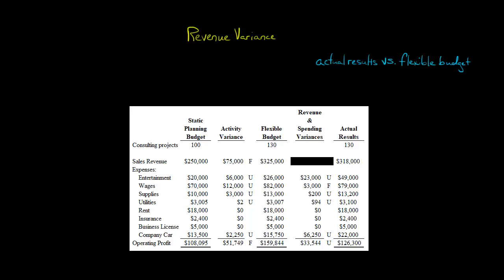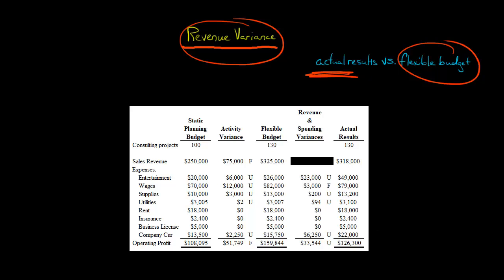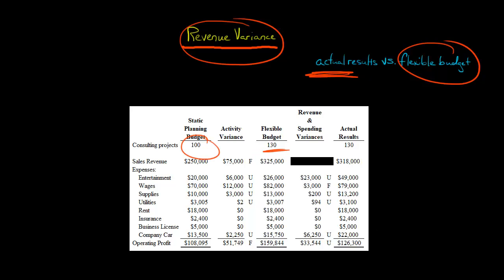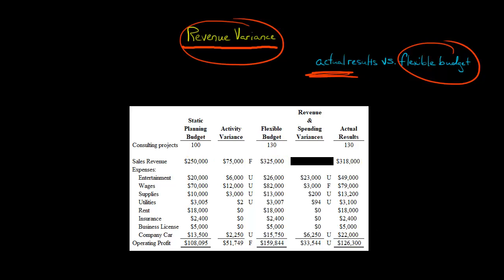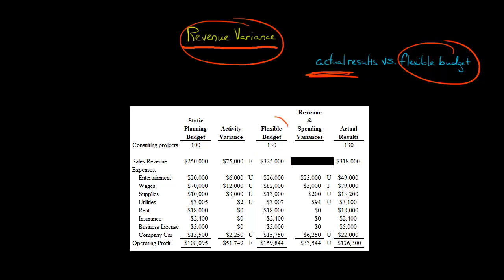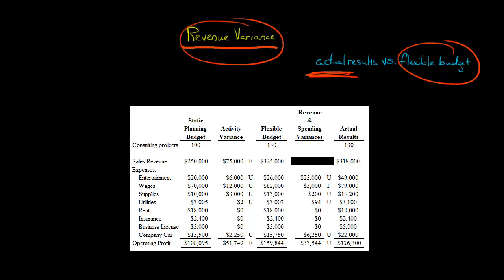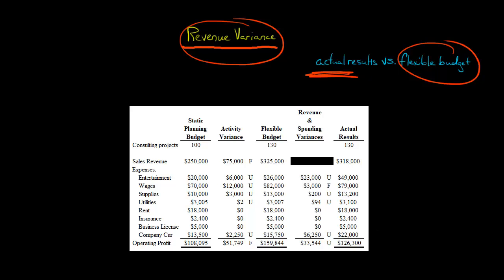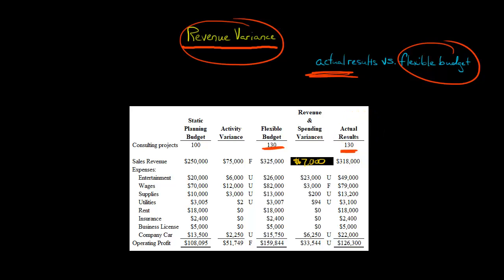How to Calculate a Revenue Variance (Example)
This video shows an example of how to calculate a revenue variance.

A revenue variance is the difference between the actual revenue and the revenue that should have occurred, given the activity level (this is the revenue predicted by the flexible budget).  Thus, if the actual revenue is $380,000 and the revenue predicted by the flexible budget is $400,000, the company would have an unfavorable revenue variance of $20,000.  One reason this might have occurred is if the company unexpectedly gave price discounts to some of its customers.—
ACCESS INDEX OF VIDEOS
CONNECT WITH EDSPIRA
CONNECT WITH MICHAEL
ABOUT EDSPIRA AND ITS CREATOR